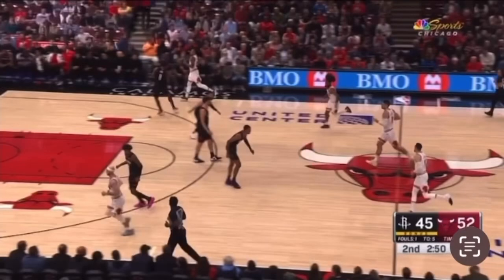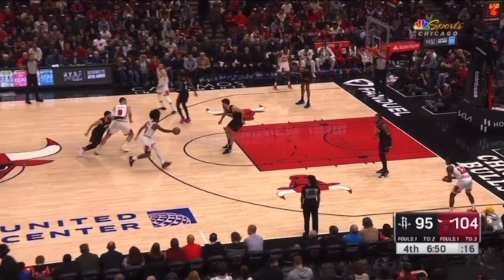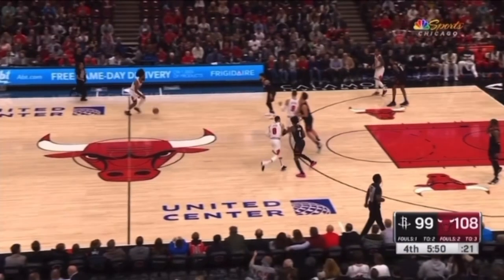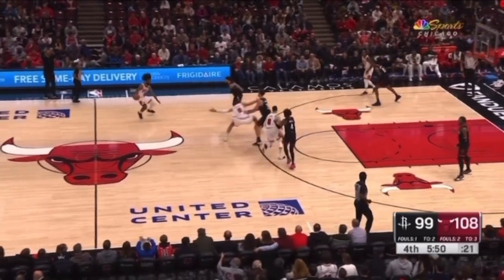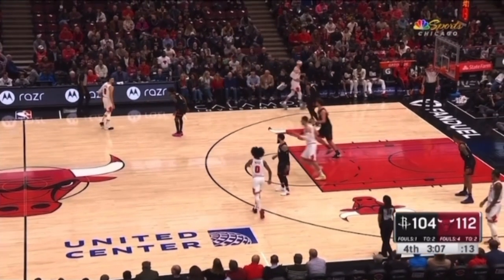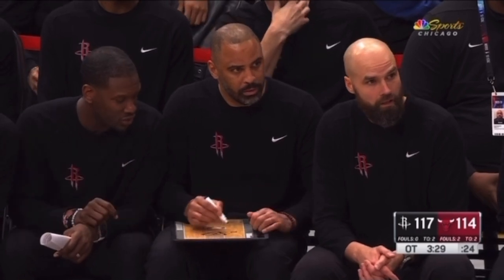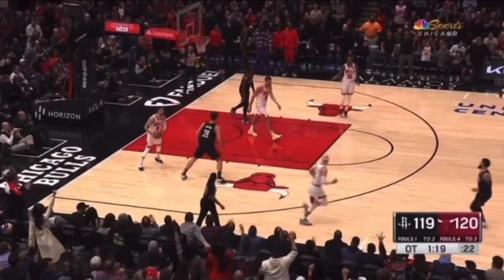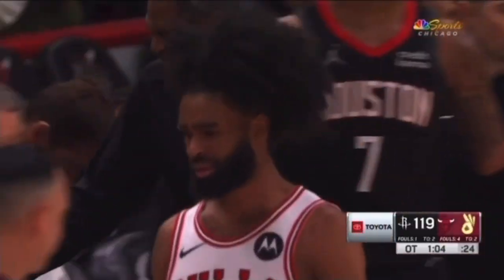Chicago Bulls · Chess with the Rockets in PnR + Coby-Zach Synergy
The Chicago Bulls had themselves a rollercoaster affair with the Houston Rockets last night, which also saw a near game-long chess match with Ime Udoka & company

Their sneaky use of the shallow cut — removing nail help — to then flow into pick-and-roll, something I've noted them using all season, was a perfect counter punch to the heavy nail help the Rockets like to show & disrupt with defensively

Both the shallow cut from the Bulls & the nail help from the Rockets proven to be effective, let's dive into the chess that took place — all of which highlighting Coby White & Zach LaVine's synergy, in addition to Coby White's growths in read & react offensively